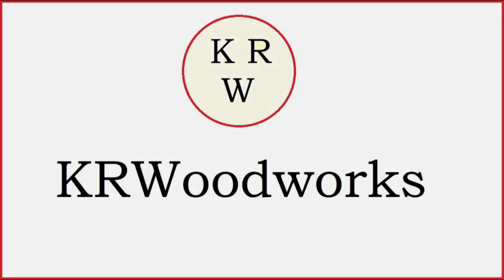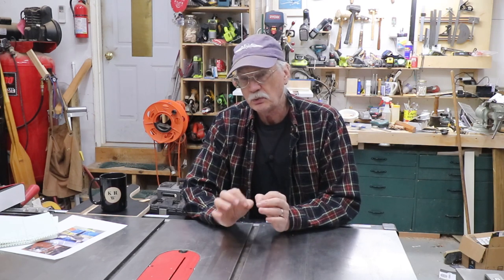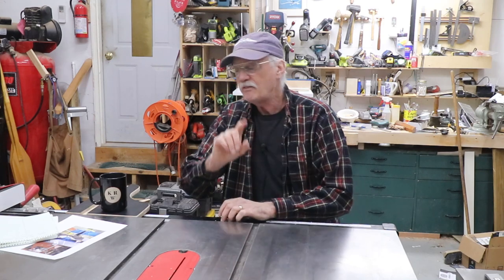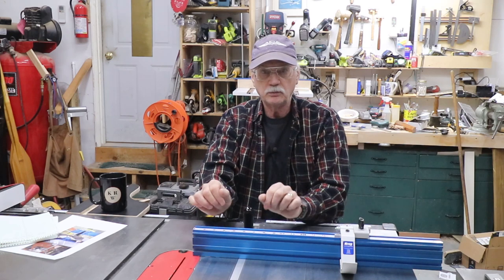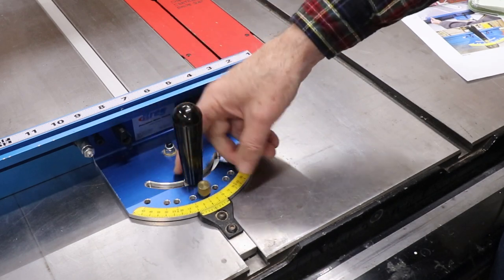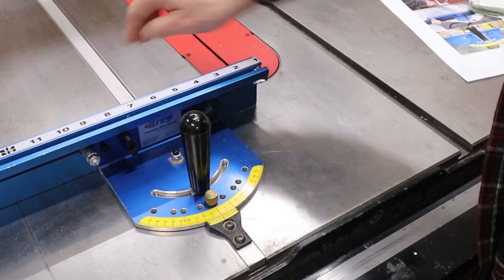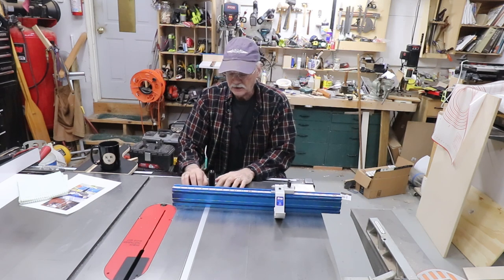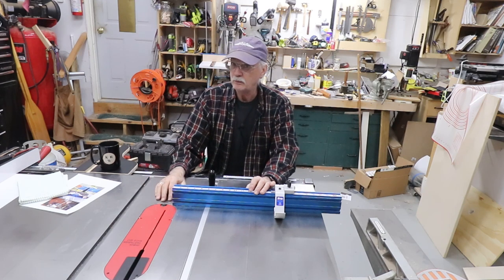Kreg Miter Gauge Design Change, Why.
I was literally shocked at what he found and the reason for it.

Mark's Miter Gauge Review.
The Kreg is at the 16:32 time mark.